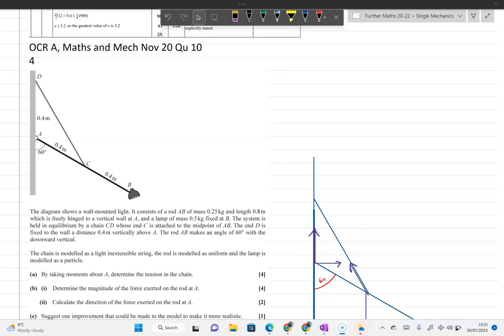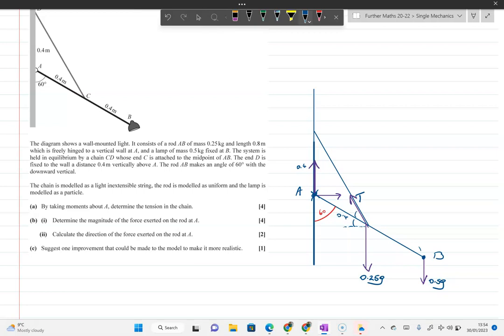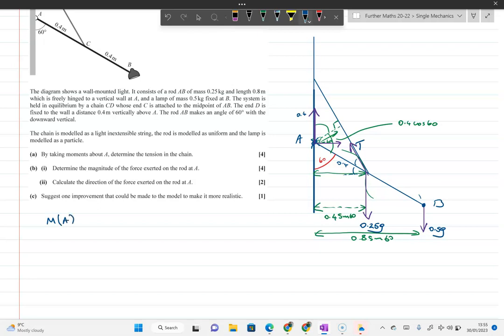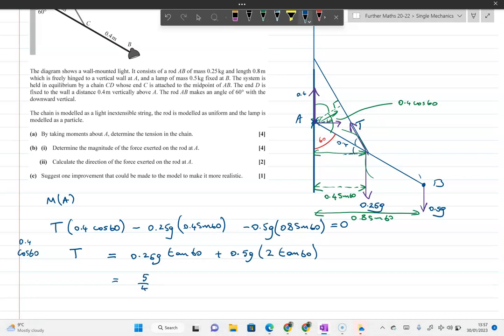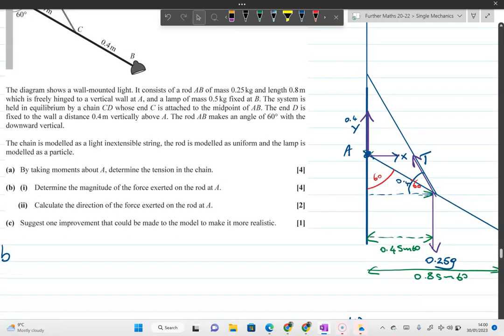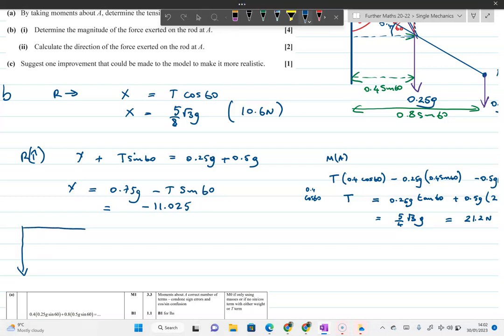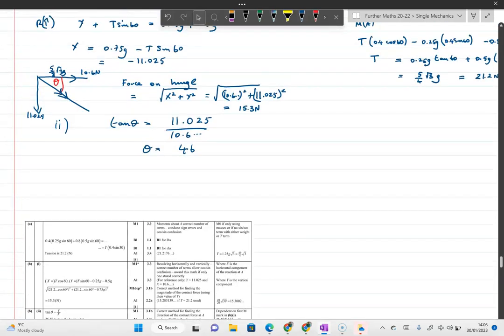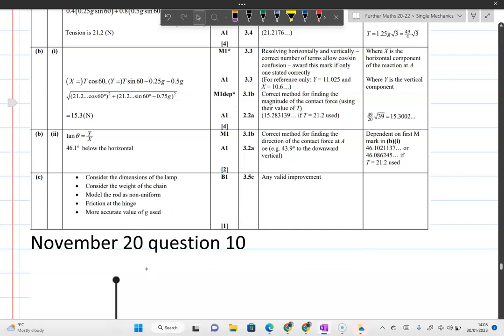OCR A Maths Mech Paper 3 2020 question 10